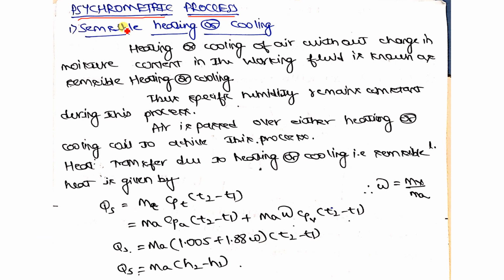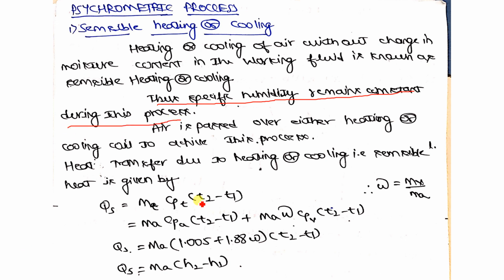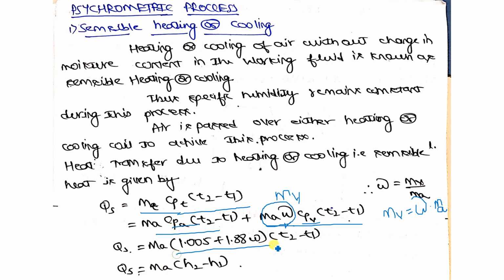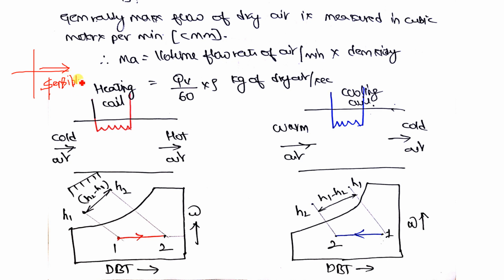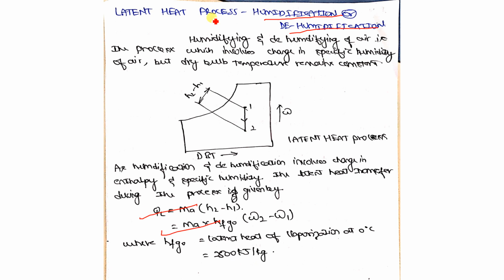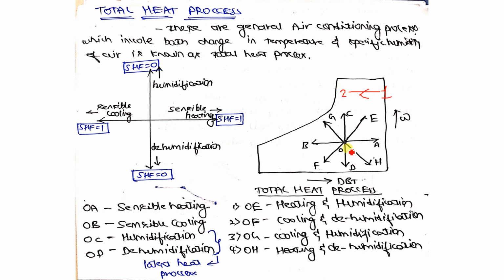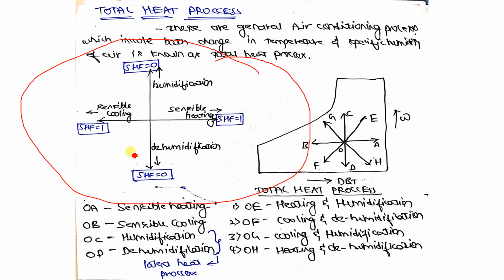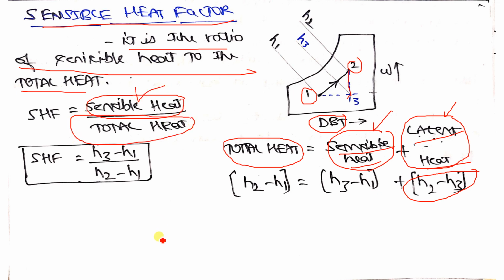General psychometric processes